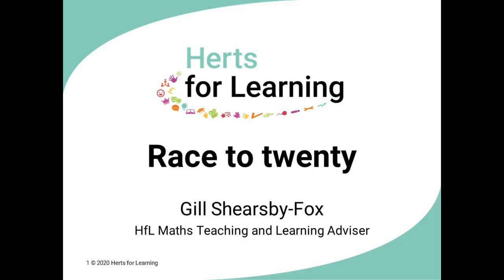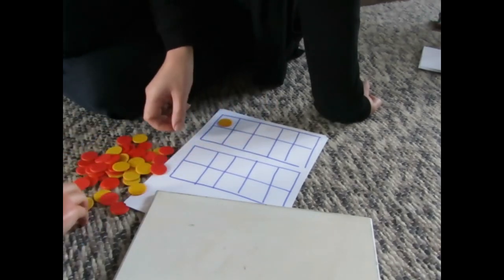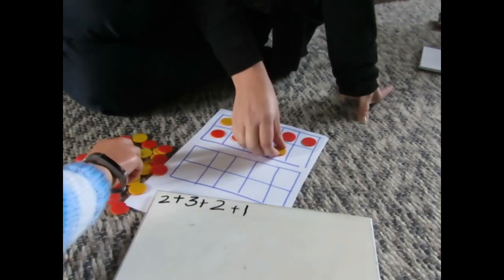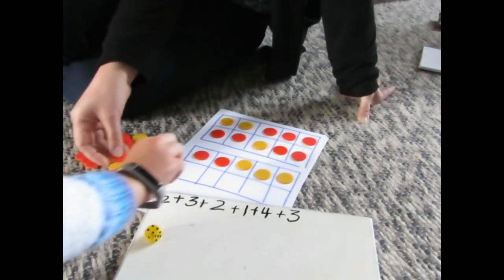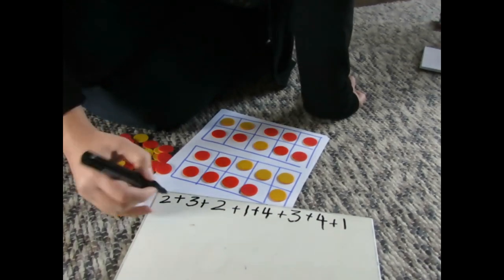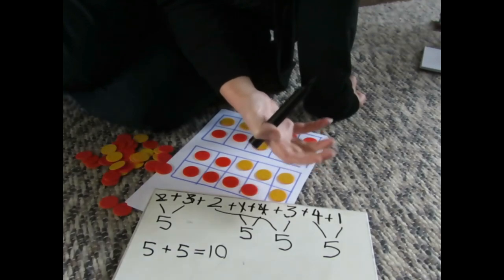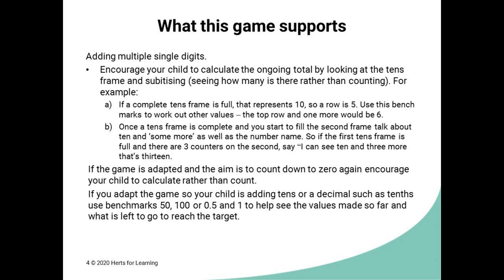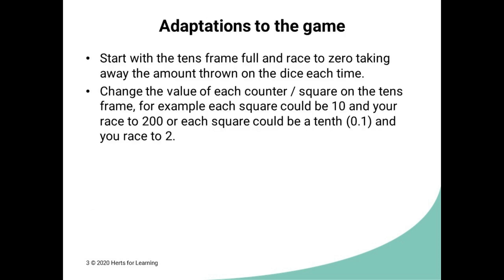Primary maths games: How to play Race to Twenty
Race to twenty is a fantastic game for KS1 pupils. It helps children improve their understanding of  number bonds and addition of single digit numbers up to 20.
It can be easily adapted for KS2, by changing the value of the individual counters to 100,  0.1 or 0.01 and racing to 200,  2 or 0.2 respectfully.

All you need is paper, pen/pencil, a die and something to act as counters - in the video we use double sided counters - but you could use anything (counters/lego pieces etc) but it is important that two different colours are used.

This helps the children to see the different numbers which they have built and how they add together. If the same colour is used throughout, it just becomes one single number and all the wonderful patterns  (subtilisation and compliments) created by the individual numbers disappear - it is these patterns which ultimately support development of number sense.

0:00 game demo
04:56 How to play summary
05:02 What the game supports
06.36 How to adapt the game